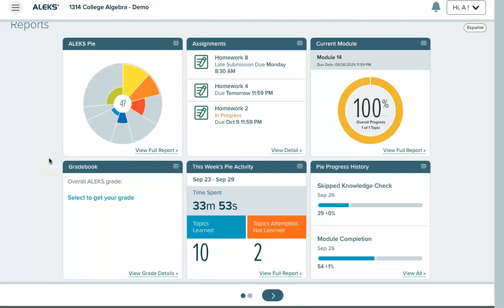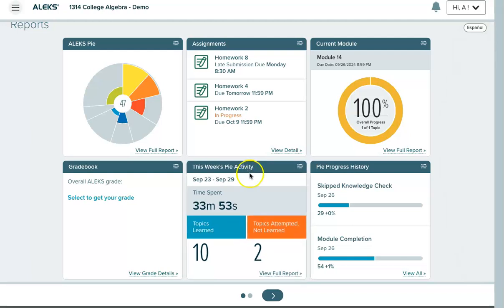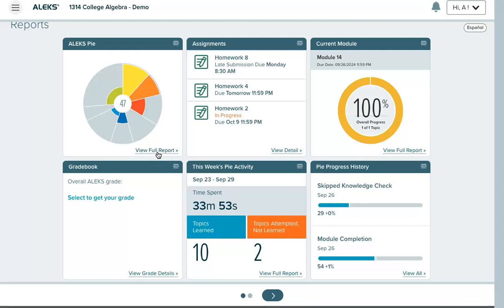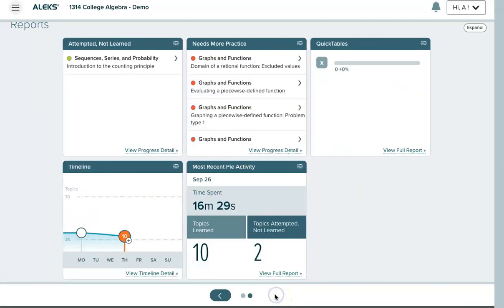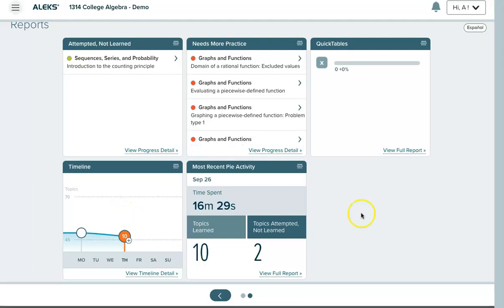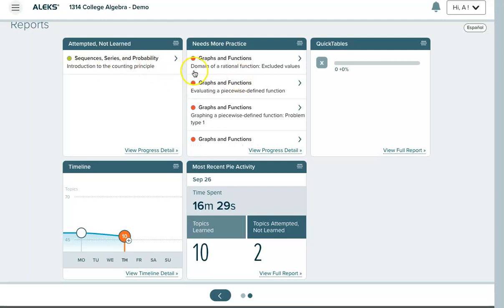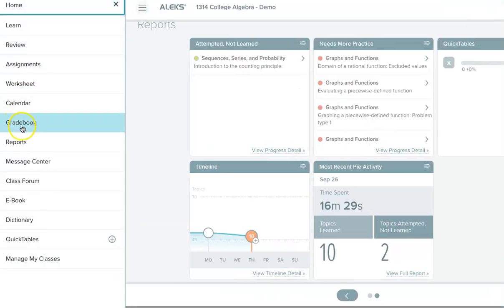ALEKS Student View- How to Use Student Reports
The student level of reports can be useful for both instructors and students. The student reports will give detailed information on what the student has been recently learning, has proved mastery over, or is upcoming.